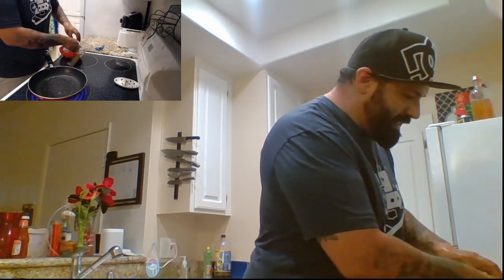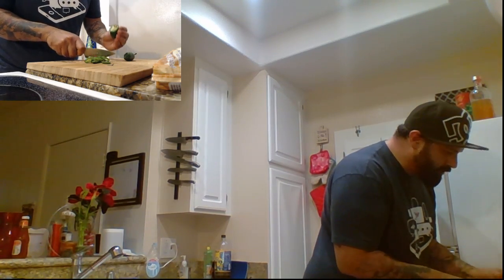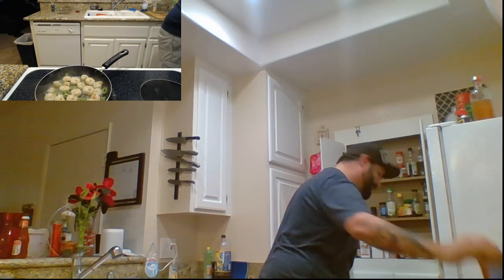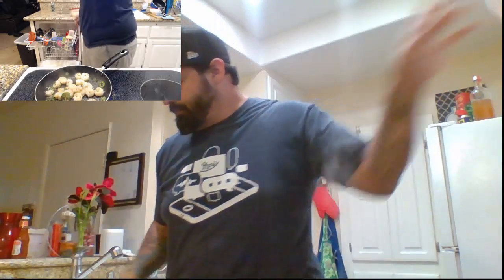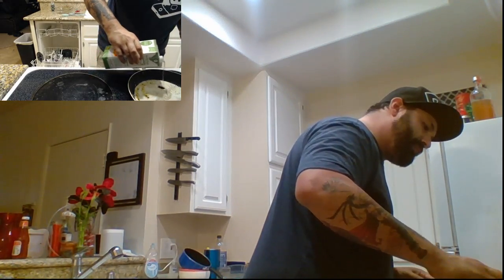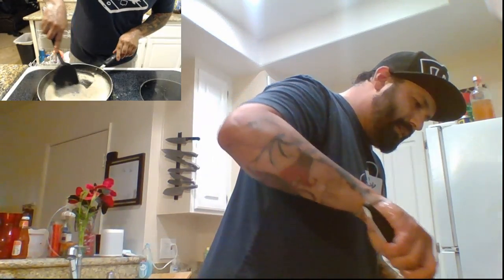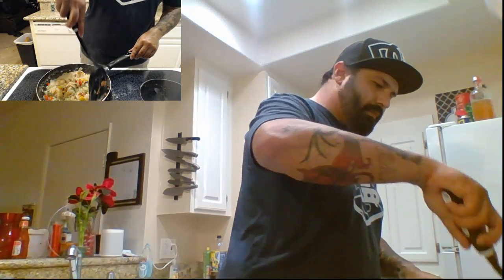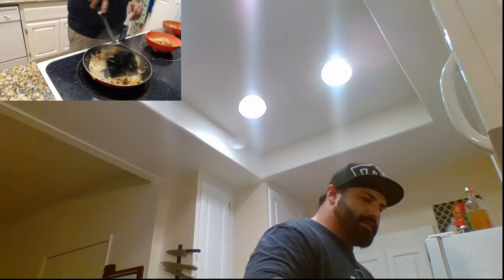Cooking Some Cream of Garlic Shrimp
Cooked some Garlic pepper cream of shrimp.